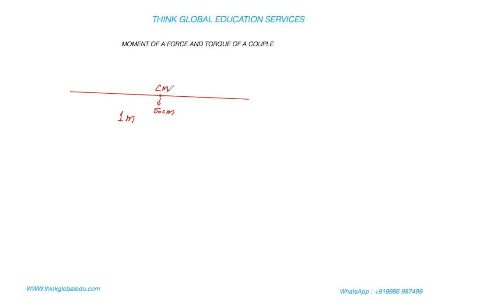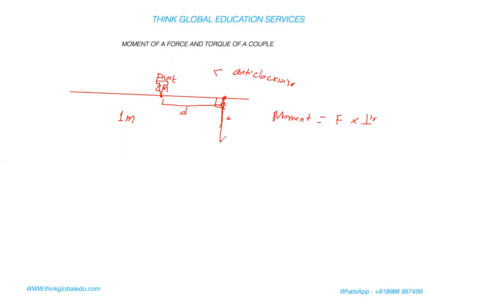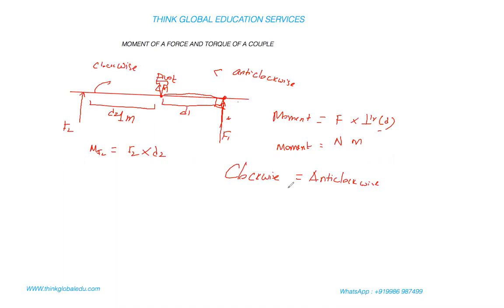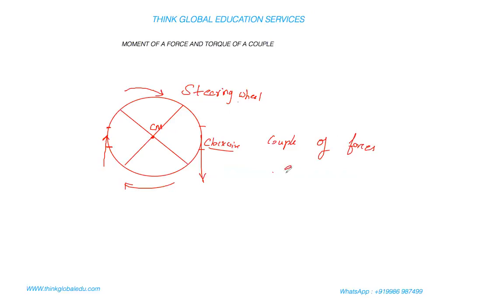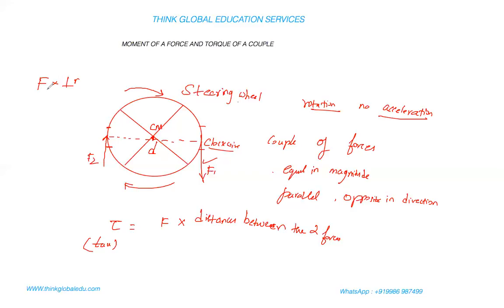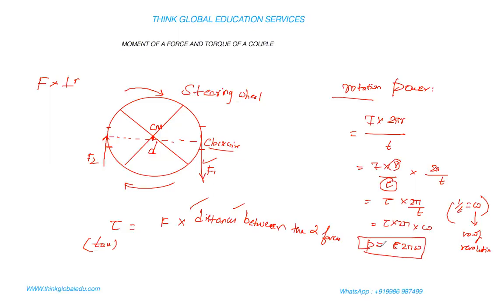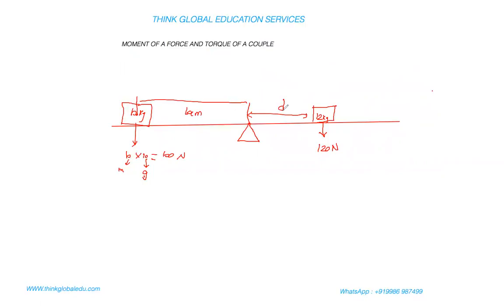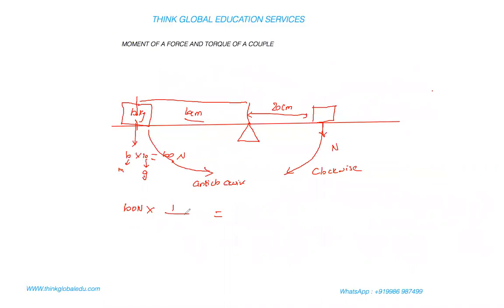TGES PHYSICS MOMENTS